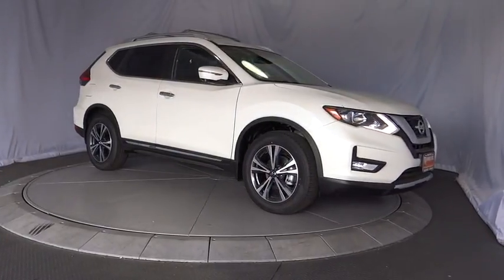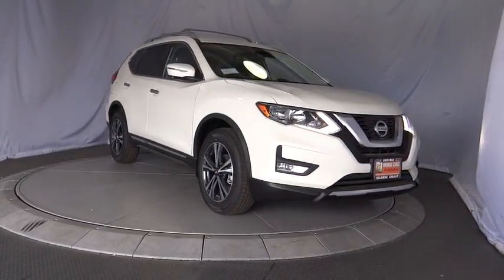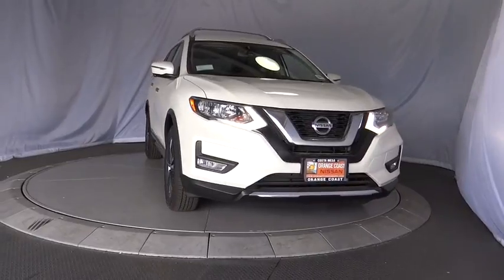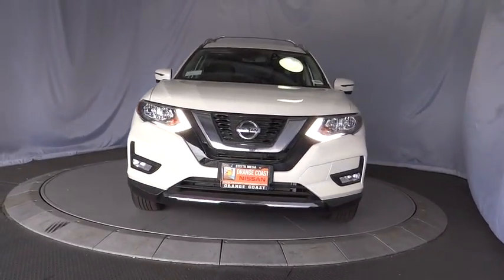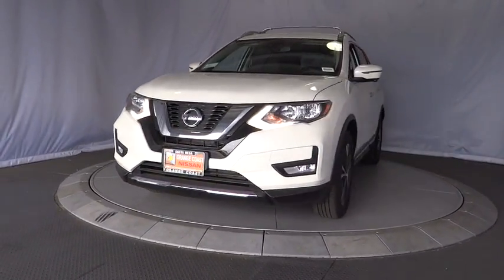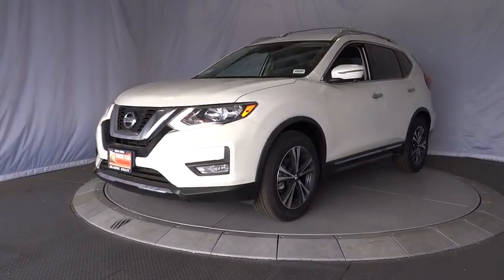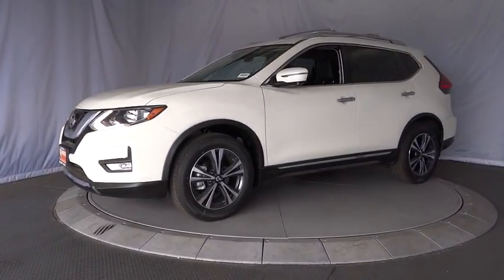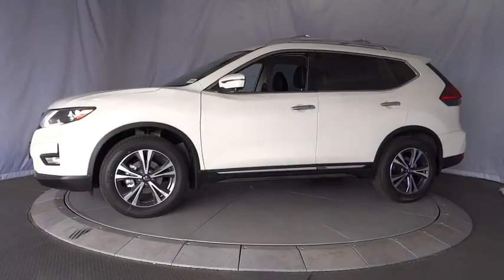2017 Nissan Rogue Costa Mesa, Huntington Beach, Irvine, San Clamente, Anaheim, CA RO71237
2017 Nissan Rogue SL - Stock#: RO71237 - VIN#: JN8AT2MTXHW149105